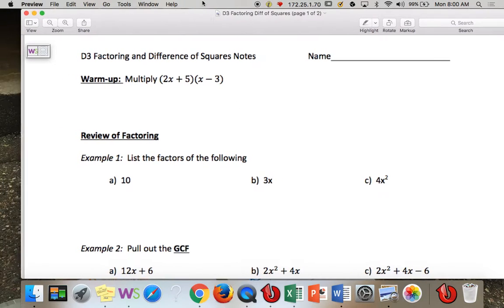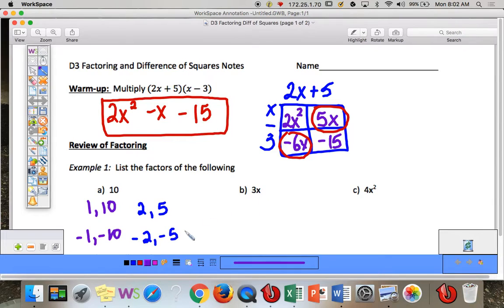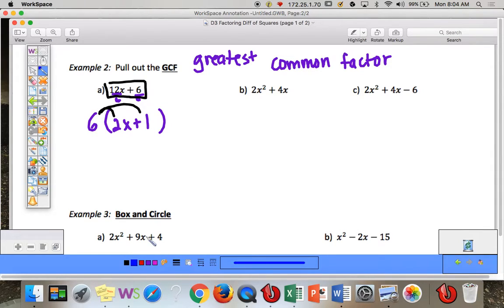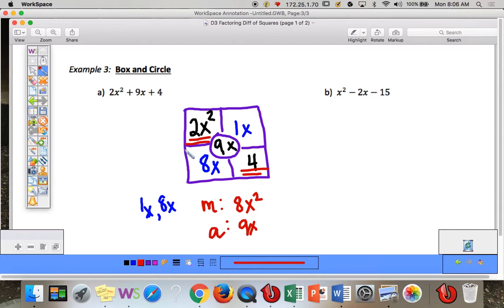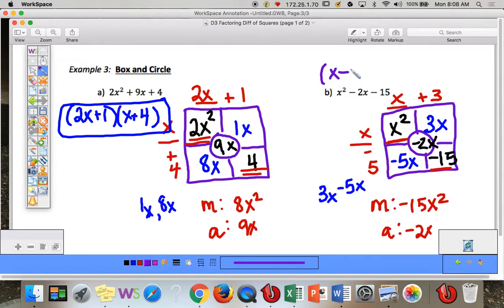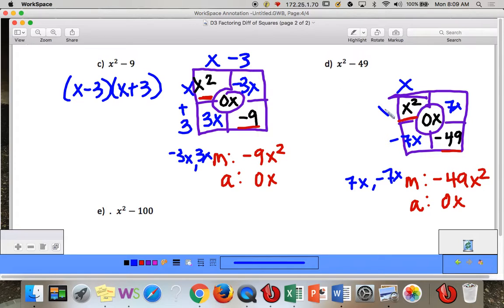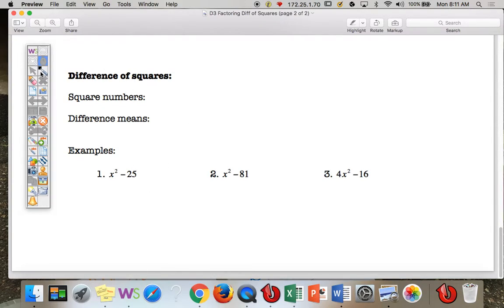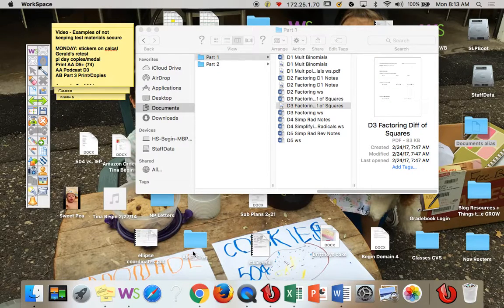D3 Factoring with Difference of Squares